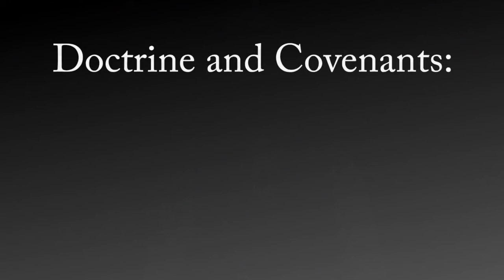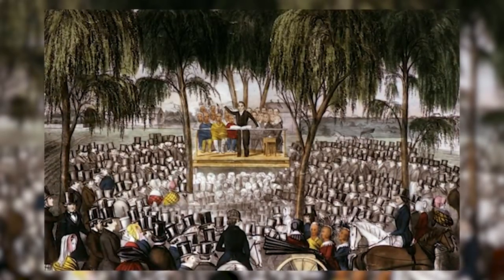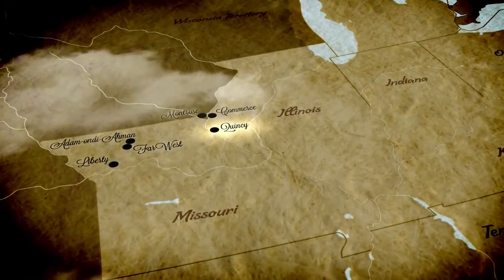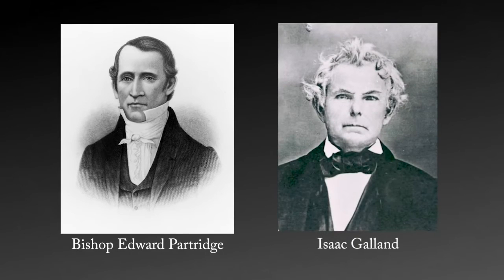Nauvoo Doctrines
Anthony Sweat discusses Nauvoo Doctrines